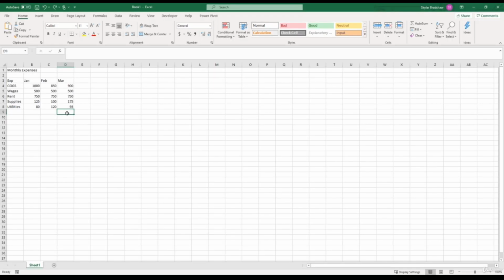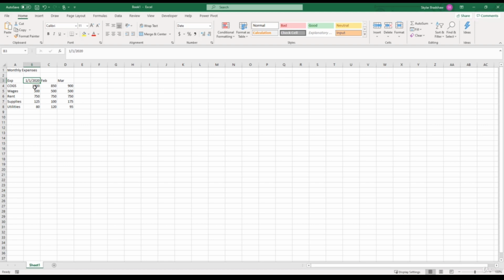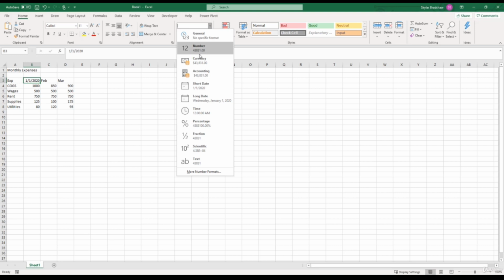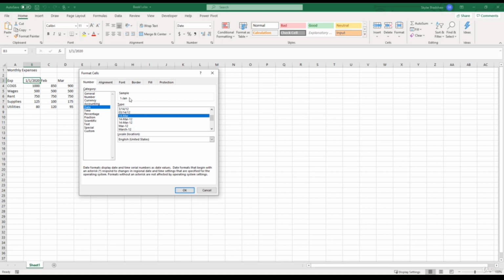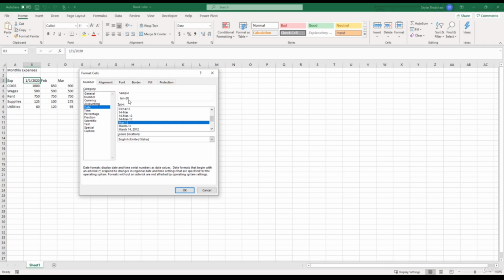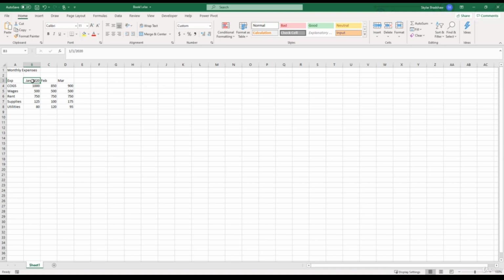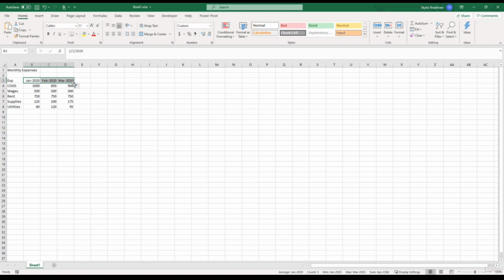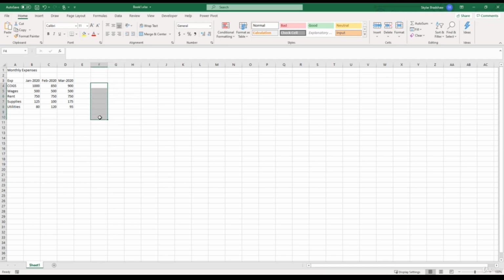3. Formatting Date Values in Excel